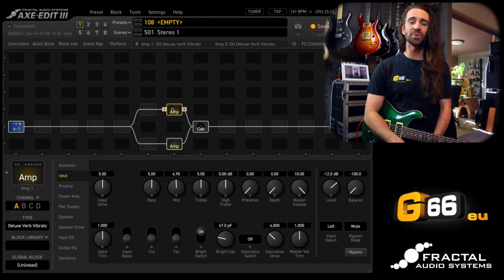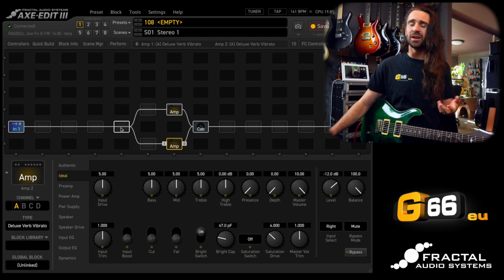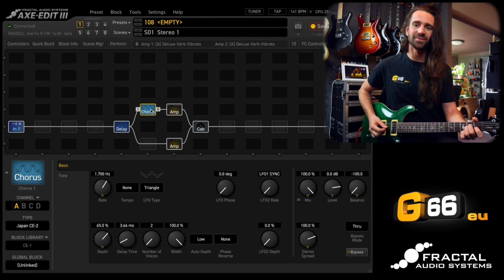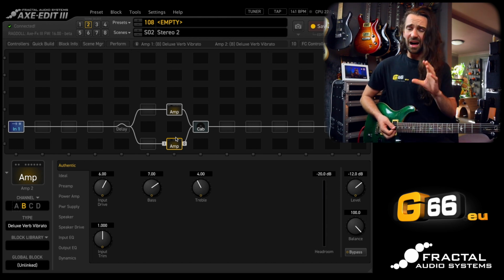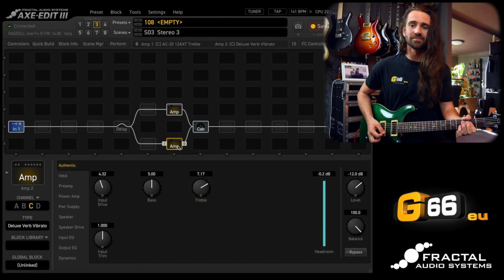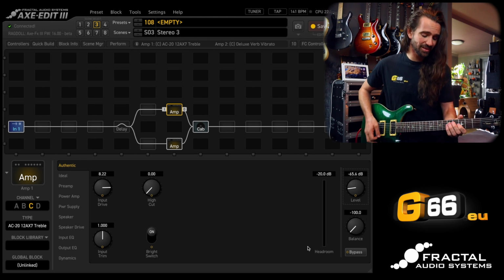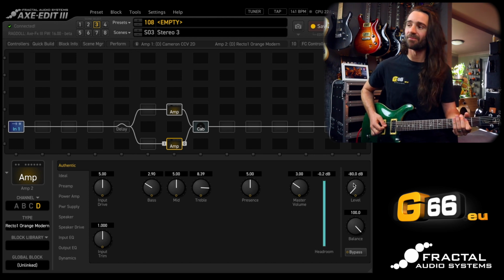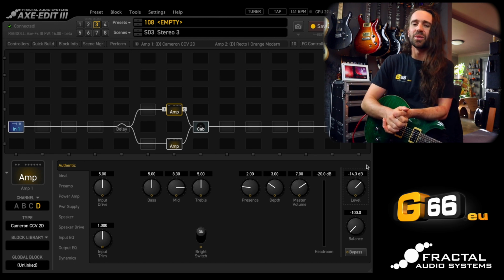Tuesday Tone Tip - Dual Amp Setup & Ideas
Two amps are better than one, right? Leon Todd walks through a few different ways to make use of the amazing power of the Axe-Fx III.